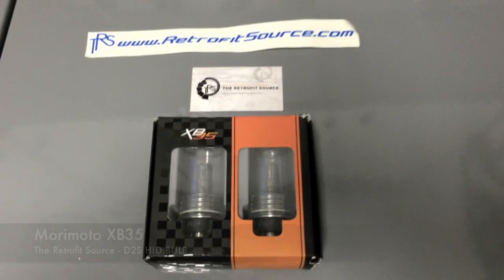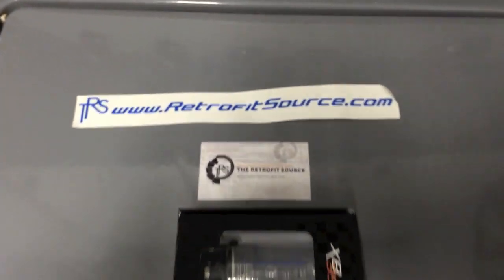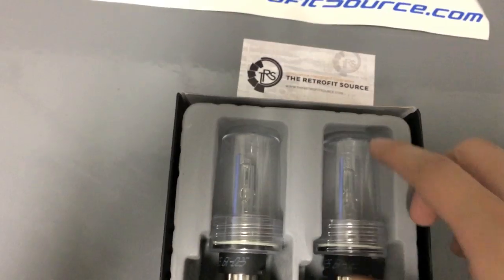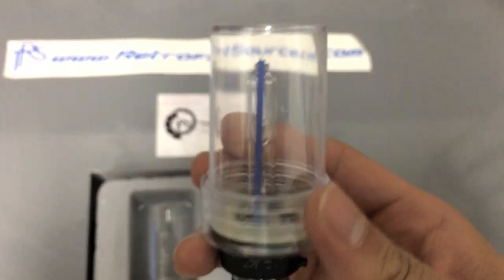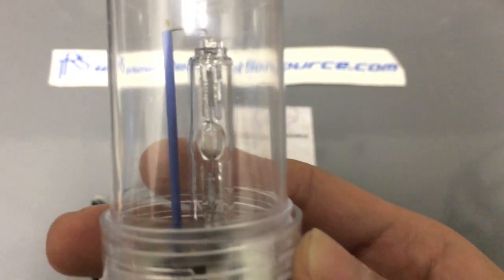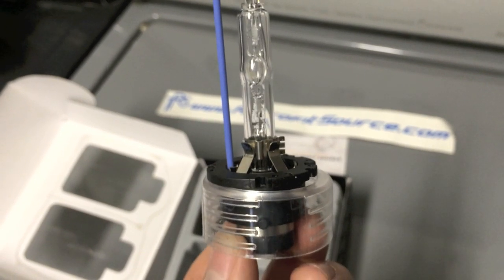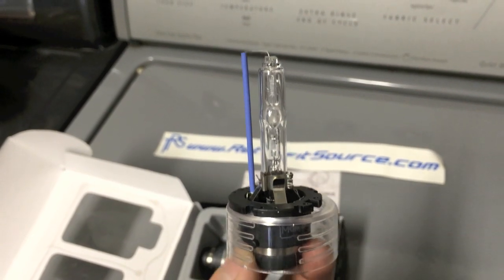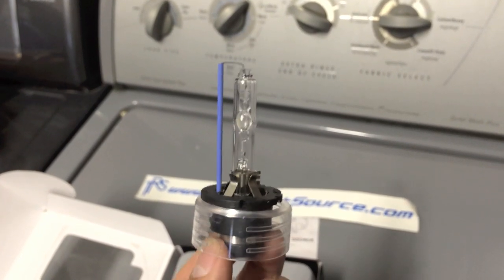Review: The Retrofit Source TRS | Morimoto XB35 D2S HID Bulb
The Retrofit Source (TRS) - Morimoto XB35 D2S HID Bulb (Bi-Xenon)

Backup Light | T10 LED Bulbs:

License Plate | T10 LED Bulbs:

WeatherTech Window Visors for G35/G37 Sedans:

Ring Light